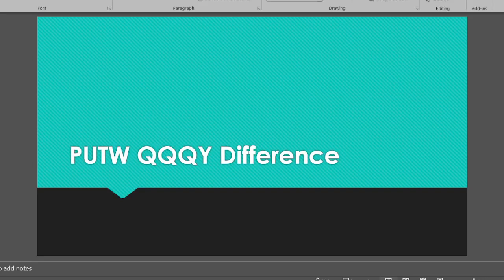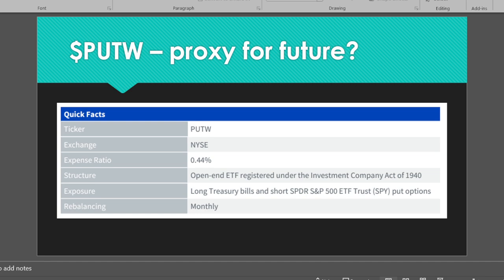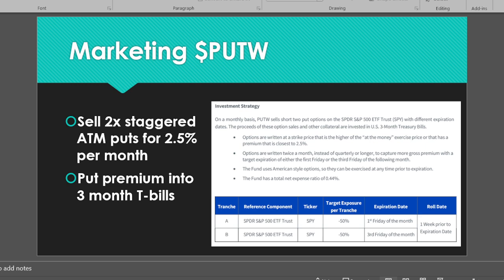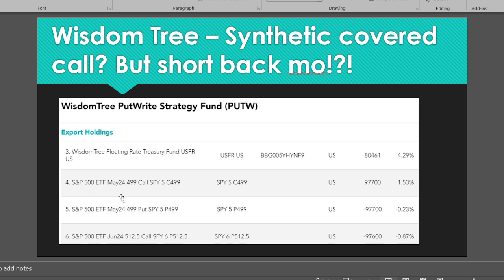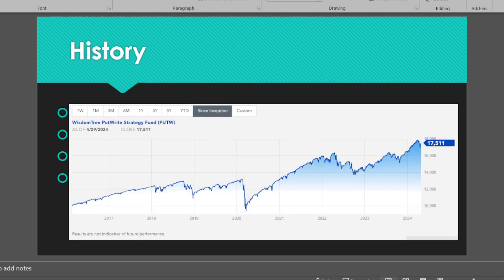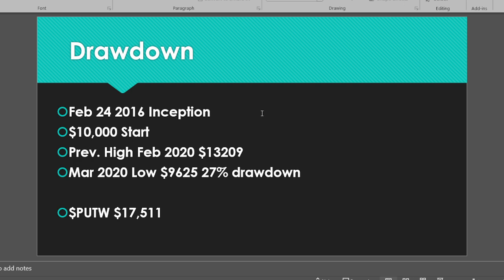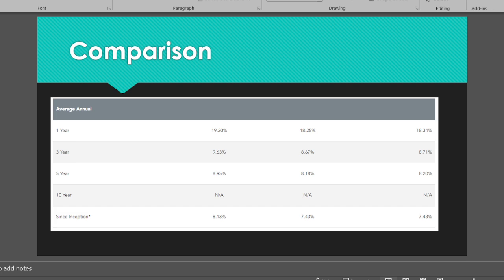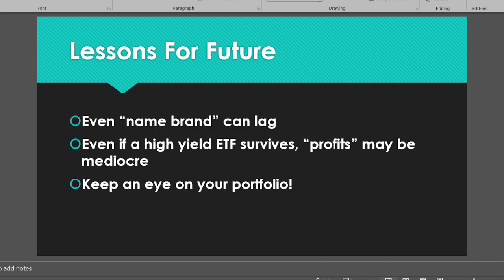PUTW QQQY Cash Secured Put ETF differences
Hey Youtube!

There’s quite a few option ETFs out there with more to come. It’s important to investigate the differences in ETFs even if they claim to use a similar strategy.

Today we take a look at a viewer question regarding $PUTW and $QQQY